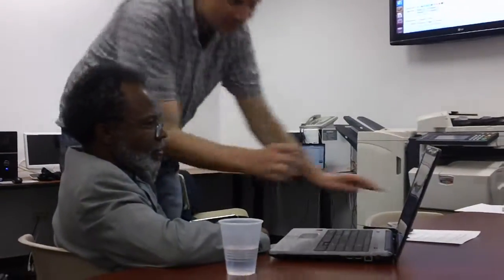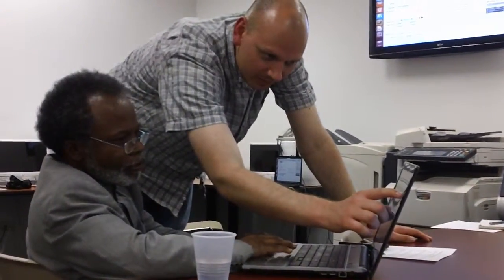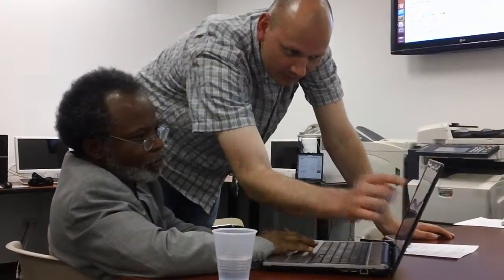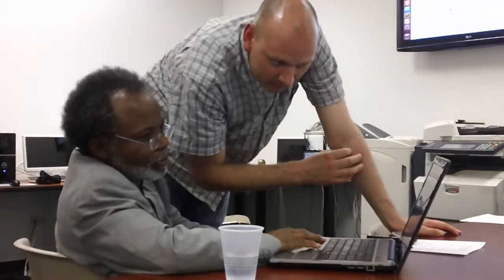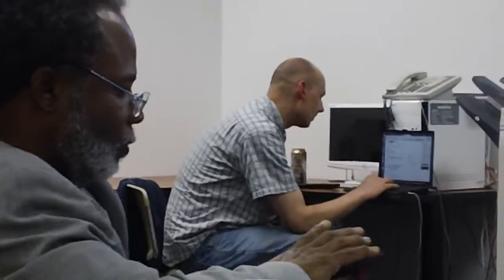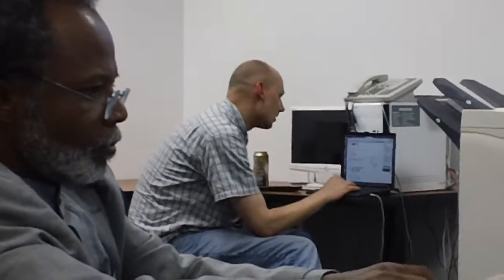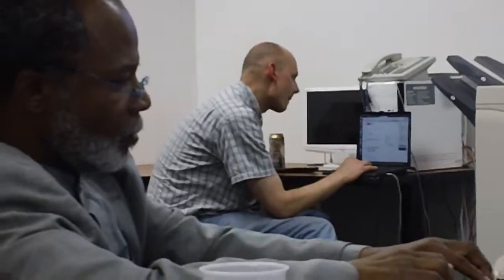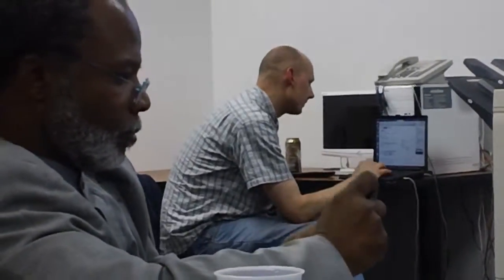Peter teaches different approaches to using gmail at Chetwyn Rodgers